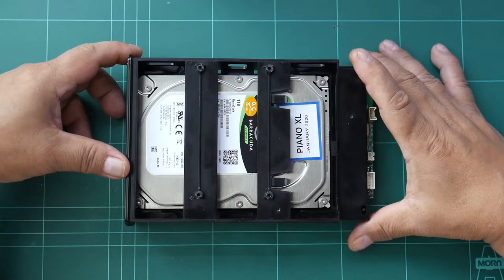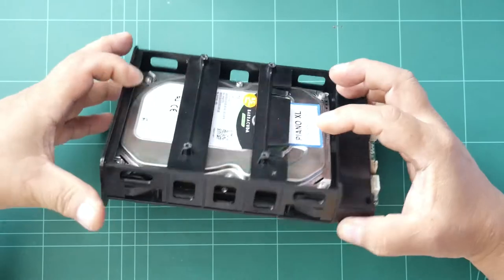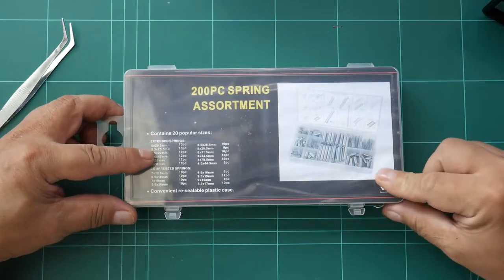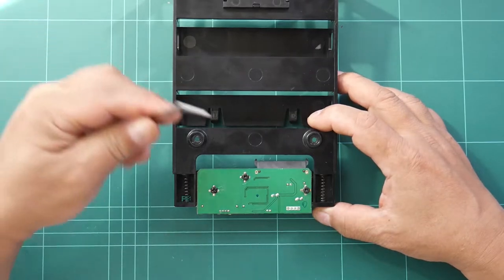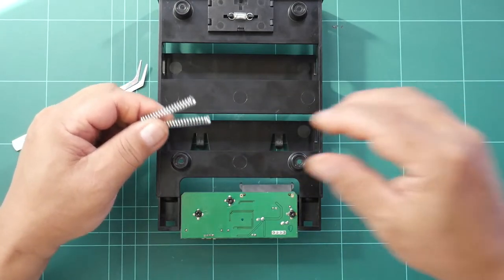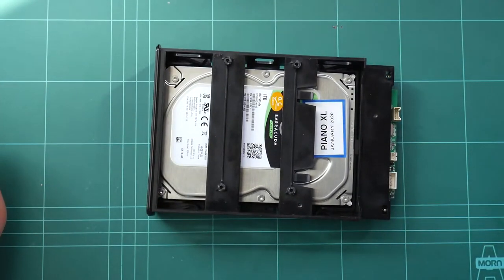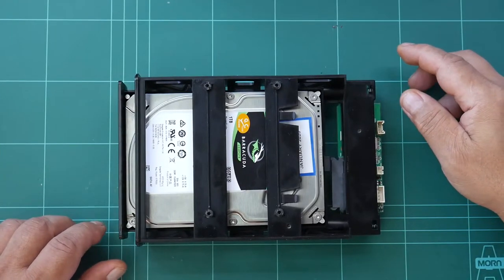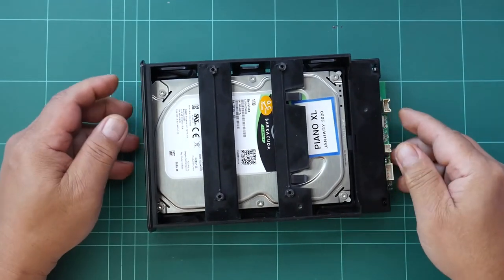Platinum Piano XL HDD Tray Spring Replacement.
Some owners of the Platinum Piano XL HDD player reported that those springs in the hdd tray are very strong and sometimes the lock is not strong enough to hold the hdd caddy and the SATA connection is intermittent.
This short video tutorial shows how to fix and replace those springs in the hdd tray.